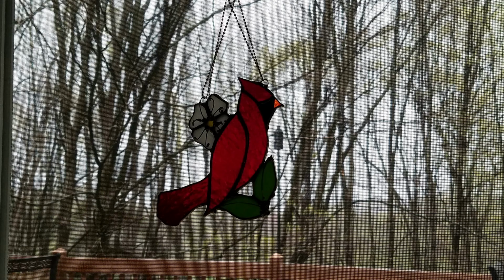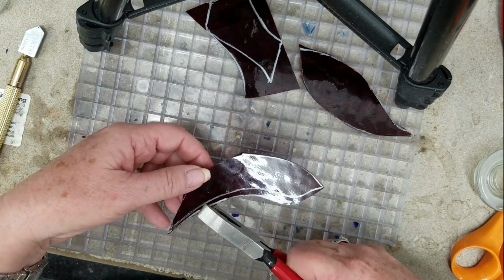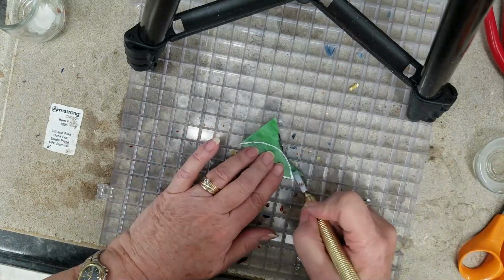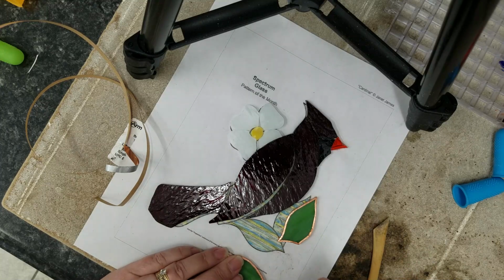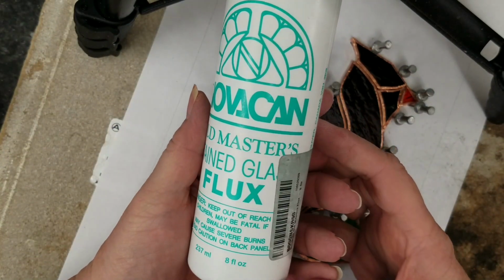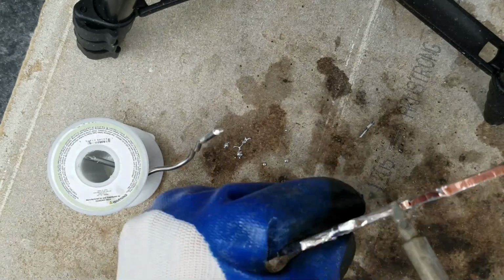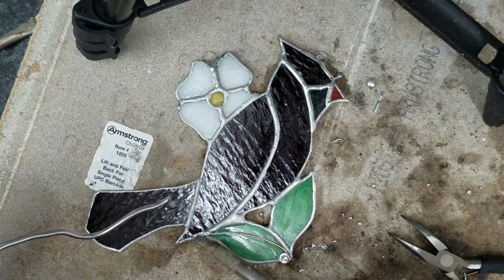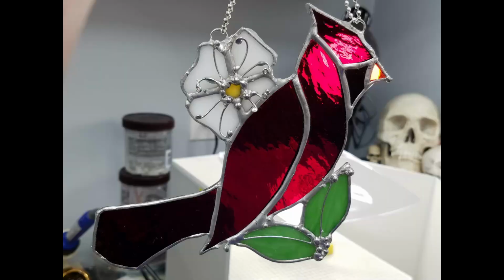How to Cut Stained Glass - Making of a Cardinal Bird Suncatcher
In this video, I discuss how to cut stained glass in more detail and then continue to create a cardinal bird suncatcher using the Tiffany method of glass work.  I will show the process of cutting stained glass and the use of a few tools to cut your stained glass pattern out.  Then I time lapse the glass grinding, foiling and soldering process, ending with some wire embellishments to add interest to your final piece.

Stained glass (You can buy at Hobby Lobby, local stained glass supplier, Etsy or Amazon)
Any plastic or card stock to make the pattern
Tracing paper
Silver and/or Black Sharpie
Foil Shears
Glass Cutter
Glass Cutting Oil
Glass Running Pliars & Grozer Pliars
Glass Nippers
Waffle Grid
Copper foil tape: 7/32
Tip Tinner
60/40 Solder
Hakko FX 601 Solder Iron
Hakko Iron Holder
Tinned Copper Wire or make your own (see my video)

Optional:
Glass grinder
Morton Mr. Splash
Inland Magna shield
Finger Protectors